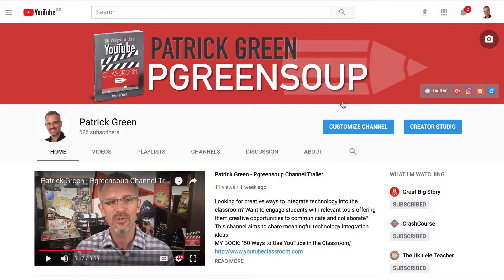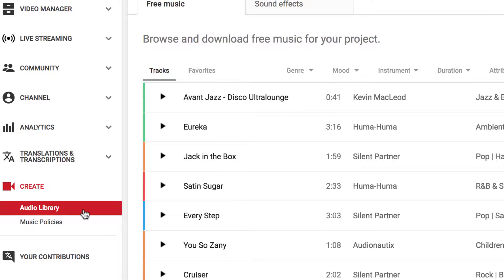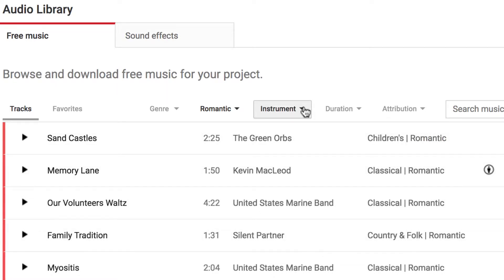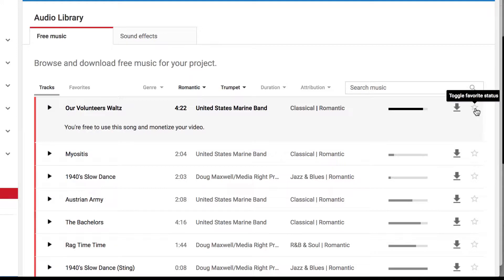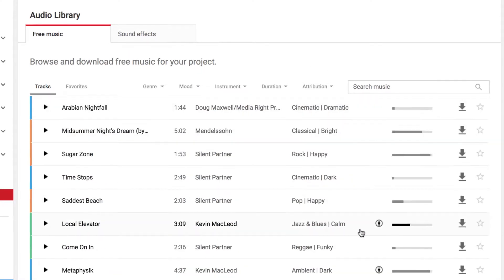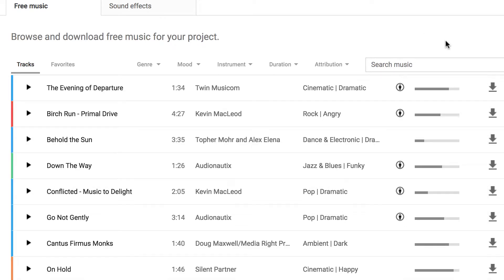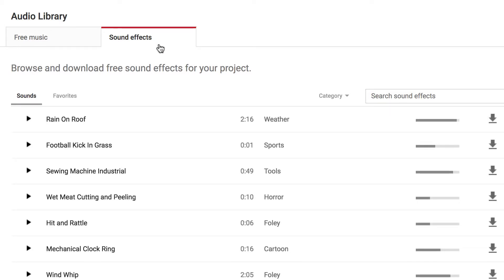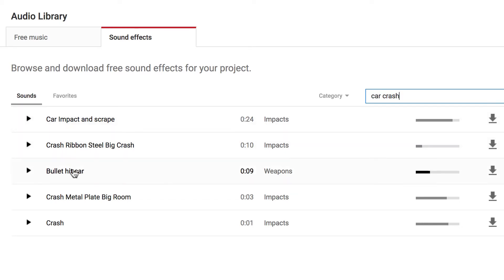Download Copyright-Free Audio Tracks and Sound Effects from YouTube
The search and download functionalities make this the perfect tool for classroom use.

MY OTHER BOOK

This video was produced as supplemental content for the book 50 Ways to Use YouTube in the Classroom by Patrick Green.